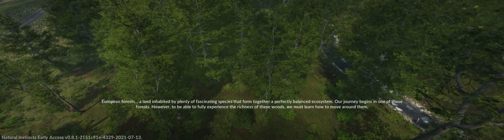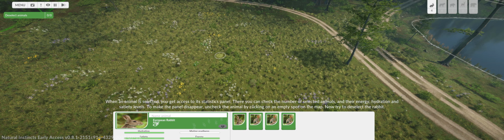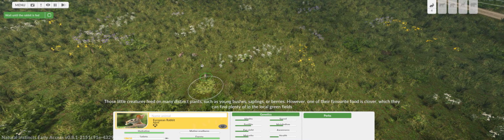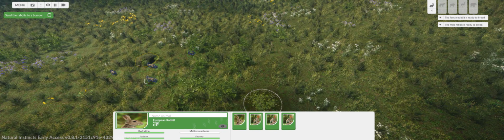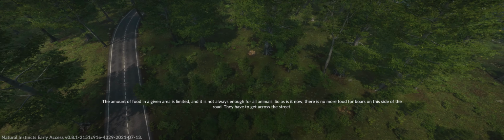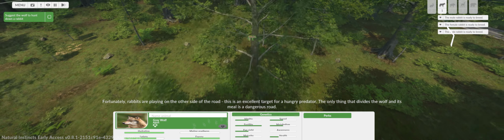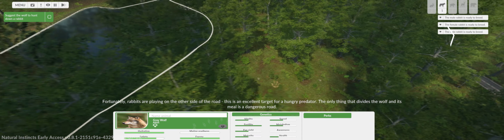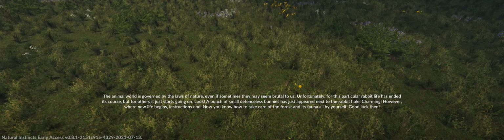Natural Instincts - Chapter I: Tutorial - gameplay at 3840*1080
Special thanks to DreamStorm Studios & Games Operators for giving me early access to the game.